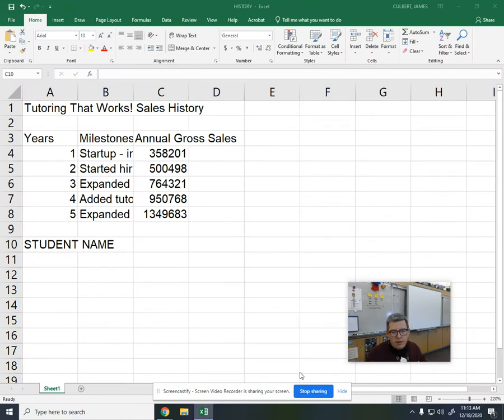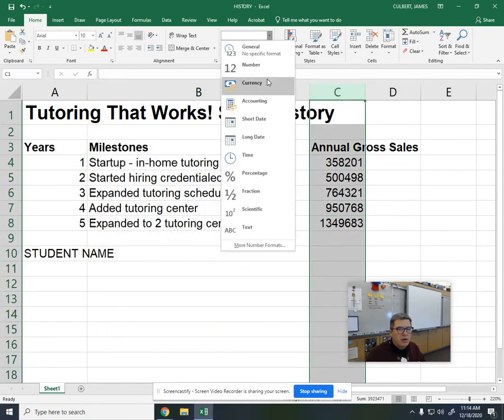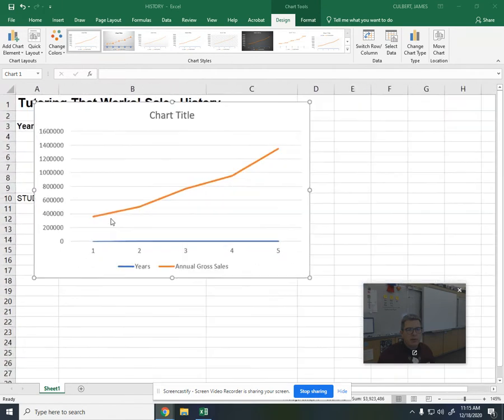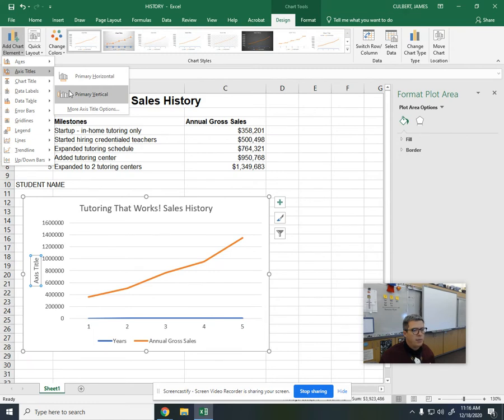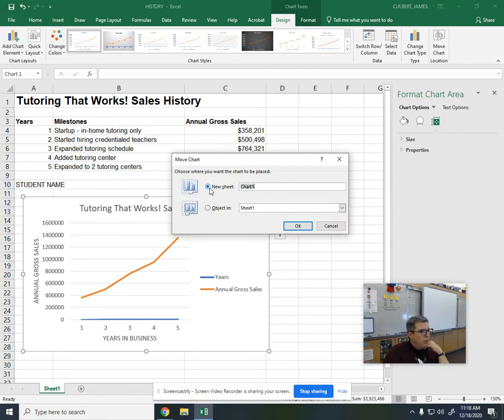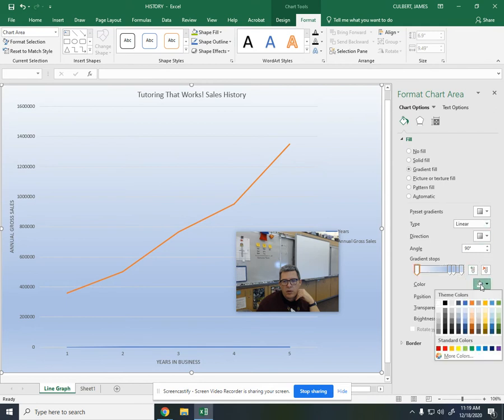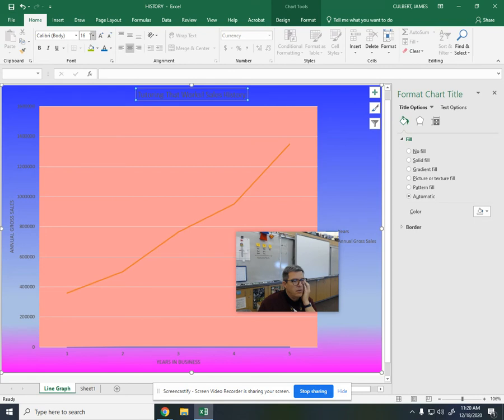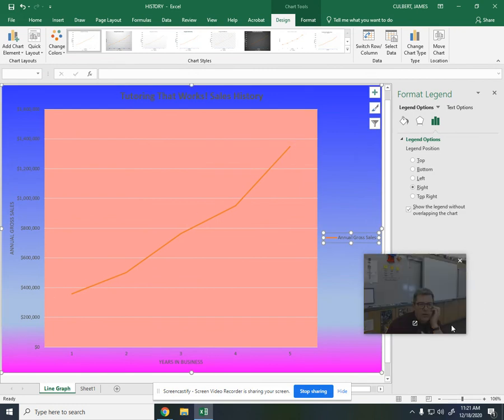Microsoft Excel - Lsn. 7.36 [HISTORY]